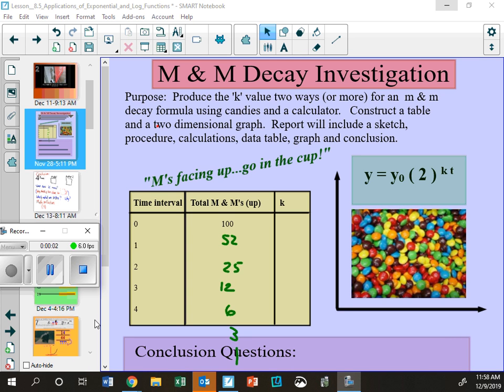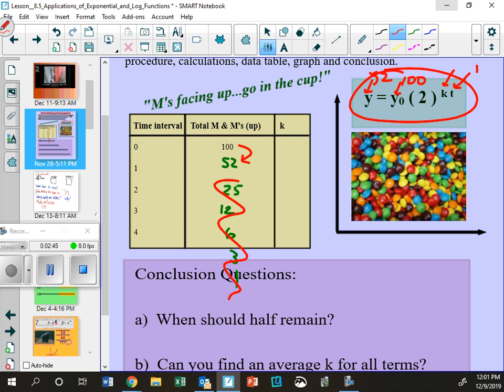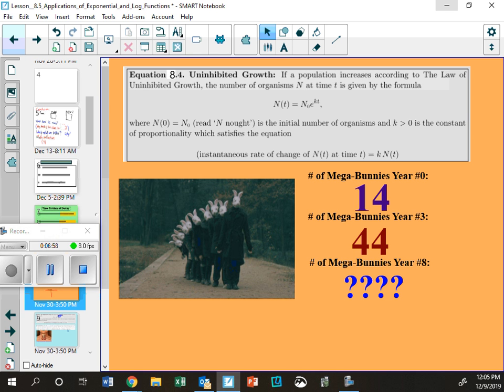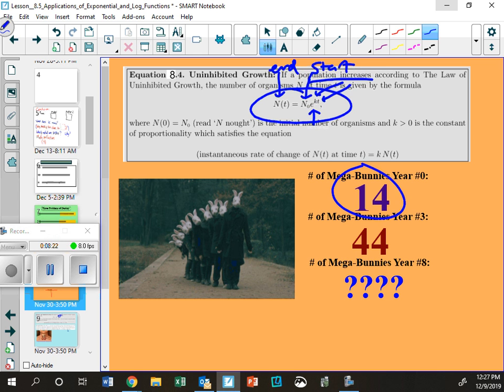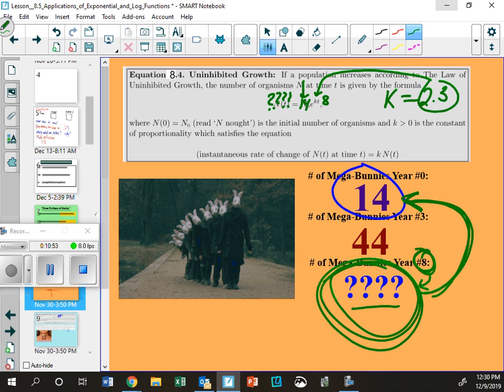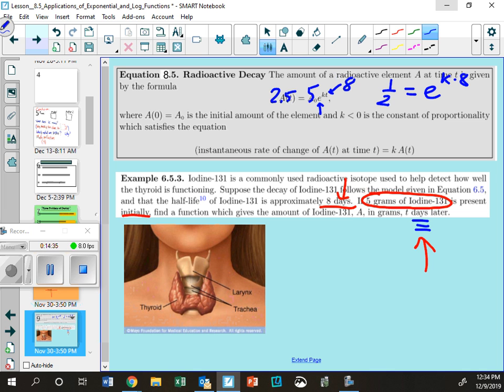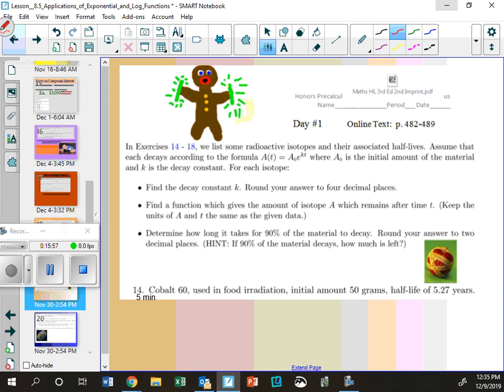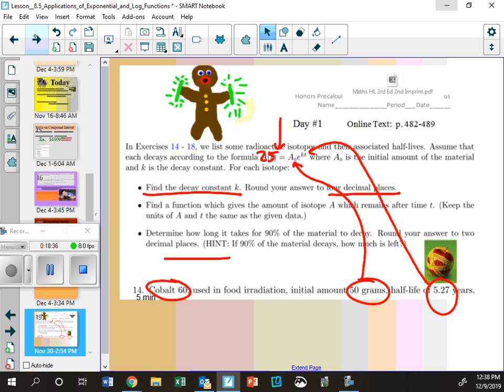December09 hpc intro to applications problems involving half life